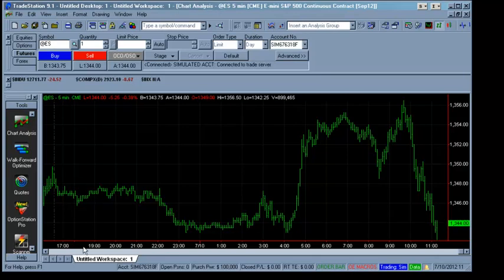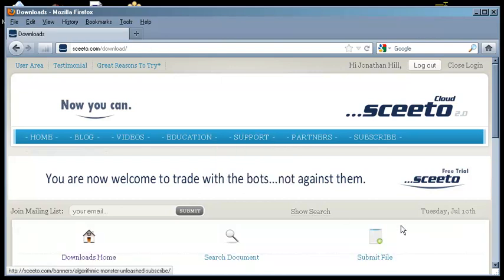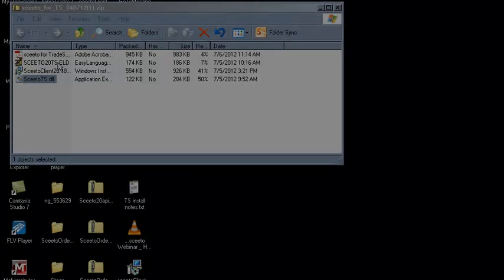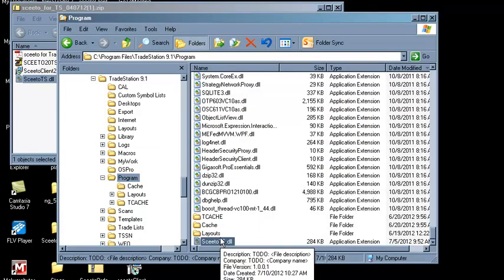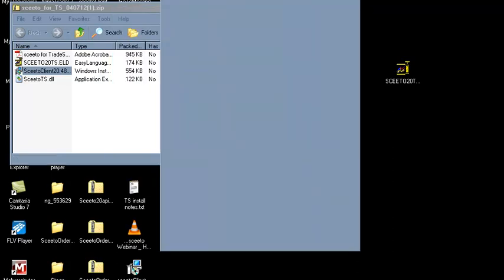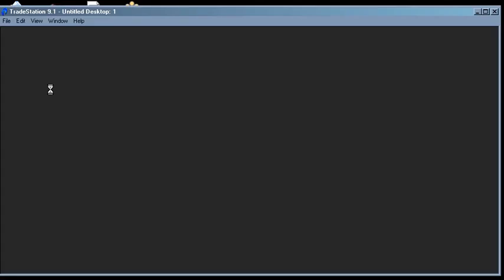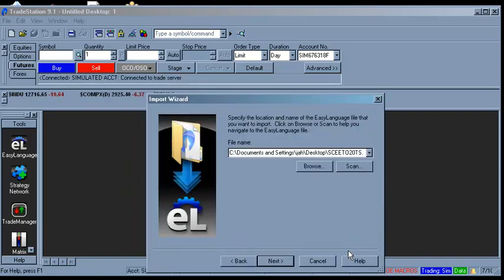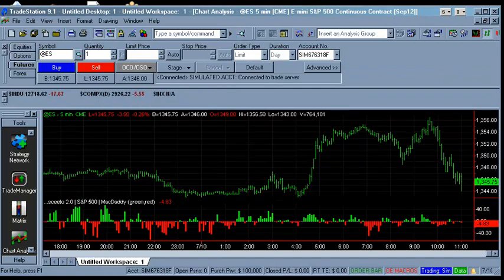TradeStation Installation Video - Sceeto Trade Station Indicators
TradeStation Installation Video - Sceeto Trade Station Indicators does not lag. . This video is to help you with installing the Sceeto trading indicators for Ninja Trader .
Sceeto as you will find out is a set of probably the worlds fastest and most advanced indicators.
...sceeto provides advanced algorithms that can only be created using massive Cloud based processing power.
...sceeto will help you win more trades, plain and simple
.sceeto and True Reckoning are also ideal for trading Binary Options, Contracts For
Difference (CFD), or any sort of spread betting on indices, futures and options.
Please don't hesitate to ask about the different packages for binary options signals and
...sceeto will alert you in real-time when substantive program trading is taking place and

that will have a material effect on price movements.

...sceeto monitors each and every trade in today's electronic markets so When the big

banks and trading desks buy or sell, ...sceeto can alert you instantly.

In today's electronic markets, day traders are going up against massive trading desks that

maintain large staffs of computer professionals to help them manage their orders and to

help provide them with insightful information.

...sceeto allows you to mimic some of the massive brains and software that the pros use

which enables you to trade with bots and not against them.
Be on the side of more winning trades.
...sceeto subscribers will also get access to True Reckoning, the most powerful algorithm
we know of that can alert you that a new trend is about to start.
...sceeto's approach of monitoring order flow allows its users to see price moves before they
start.